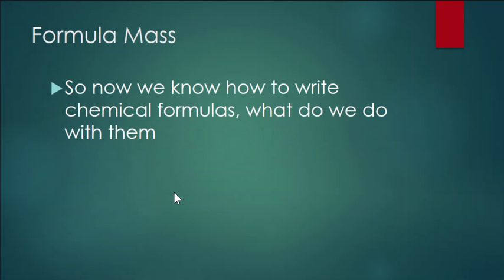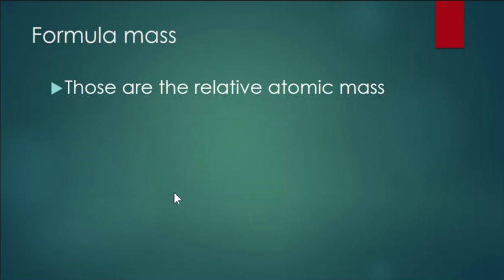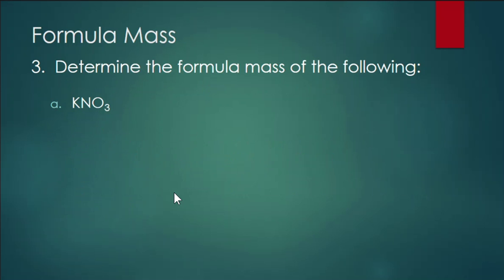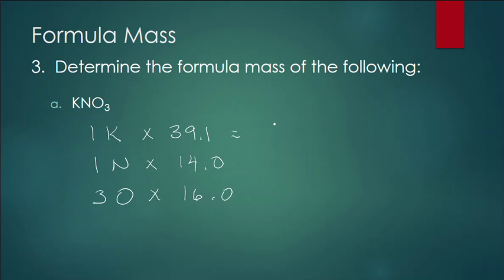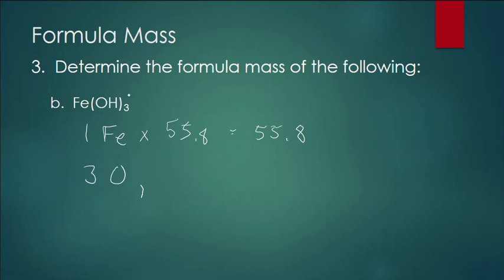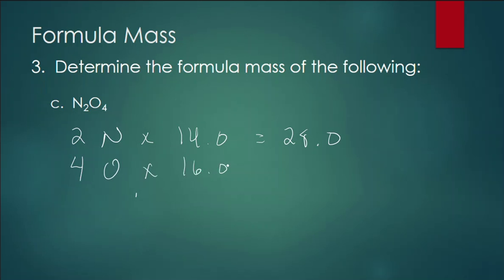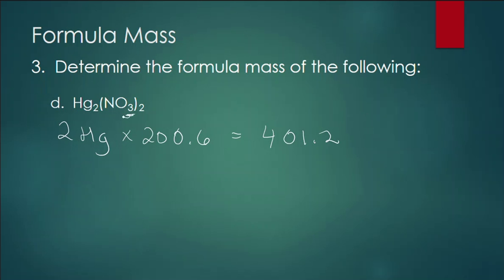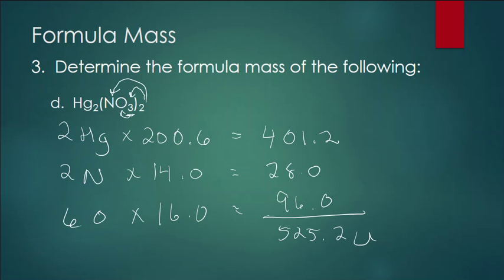CP 6.1 Calculating Formula Mass